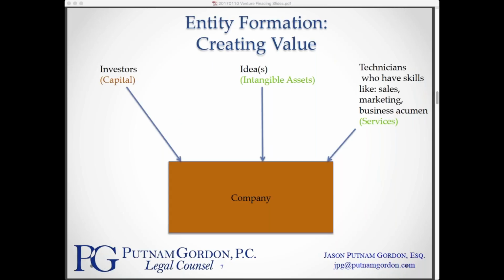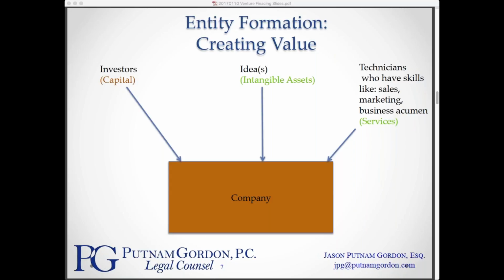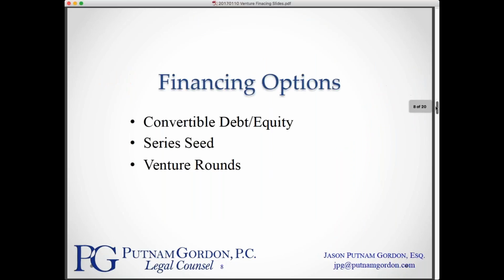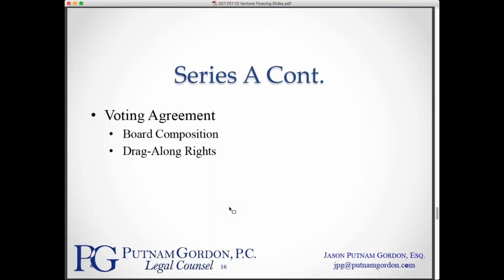1-12-2017 Series A Funding Webinar